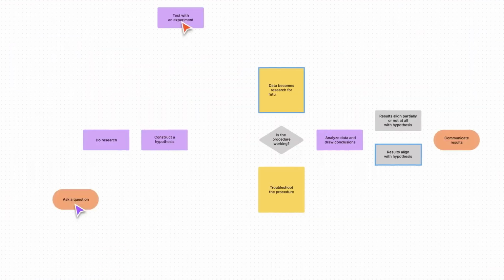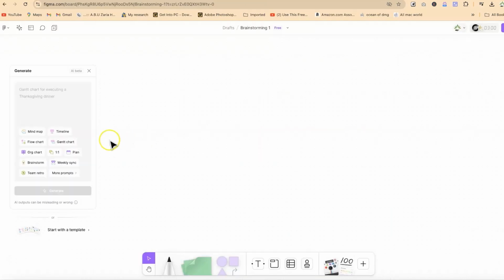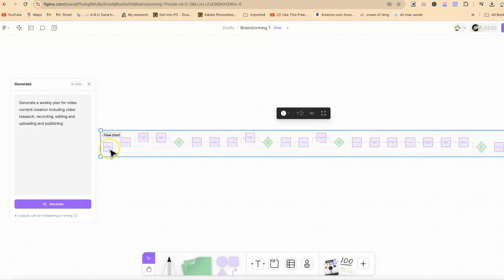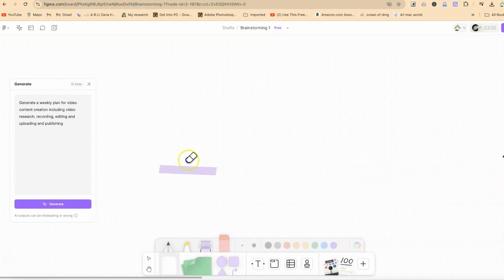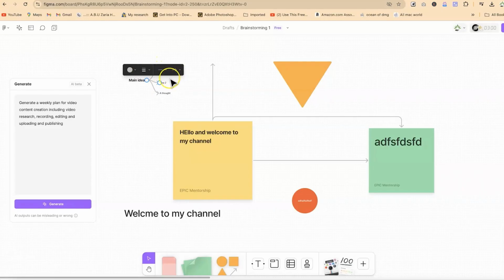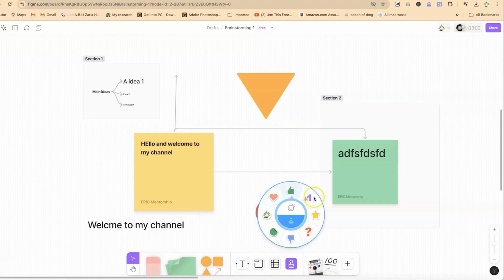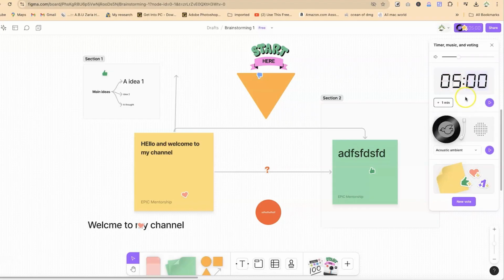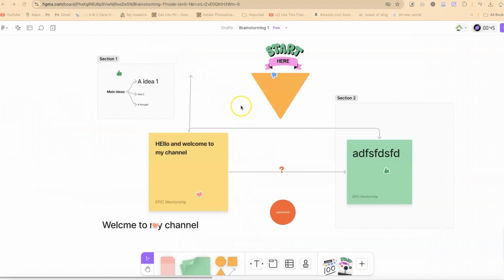FigJam Tutorial for Beginners | Learn Collaborative Design in Minutes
Get started with FigJam in this easy-to-follow beginner’s tutorial! Learn how to collaborate effectively with your team, brainstorm ideas, and create visual workflows using FigJam. Perfect for designers, project managers, and anyone new to FigJam. Watch now and elevate your productivity!